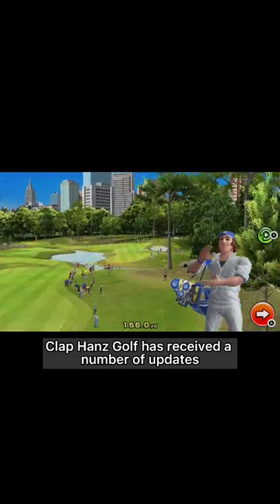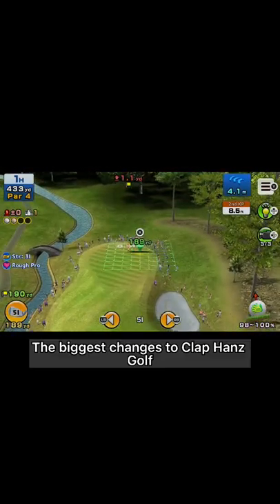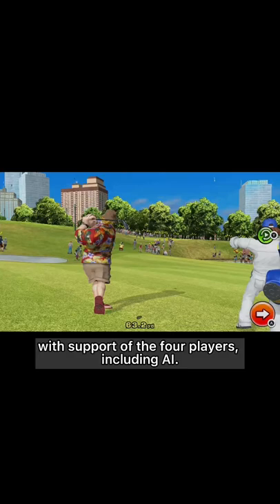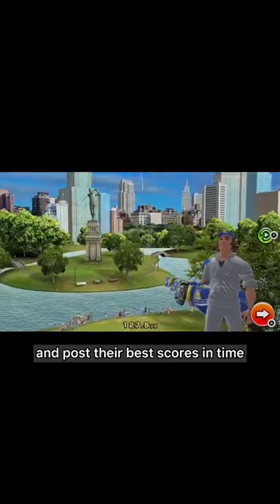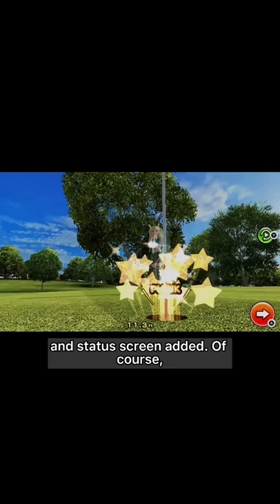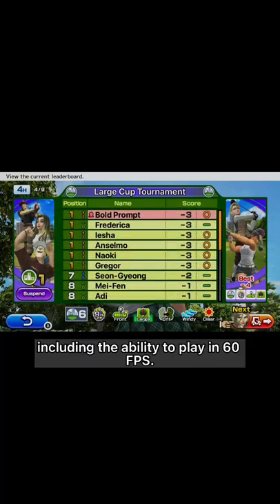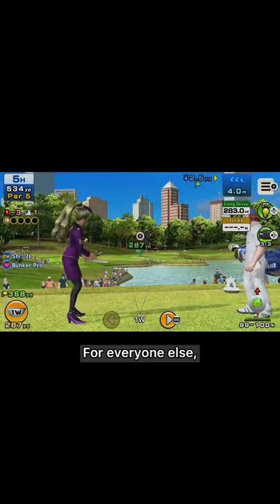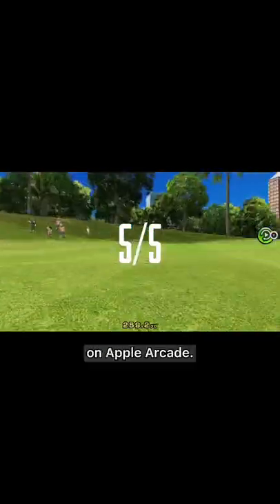Clap Hanz Golf Updated Review (Apple Arcade 2022)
Clap Hanz Golf is one of the best sports games you can play on Apple Arcade, and it has only gotten better since it originally released.

Written by Derek Anderson